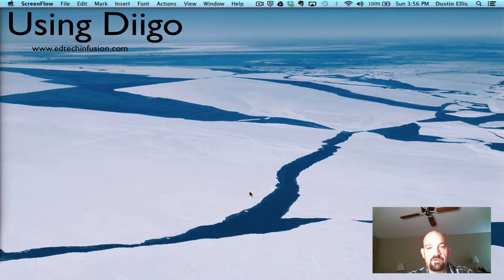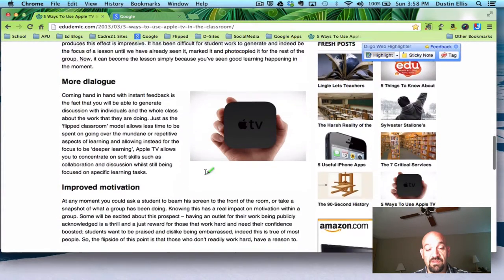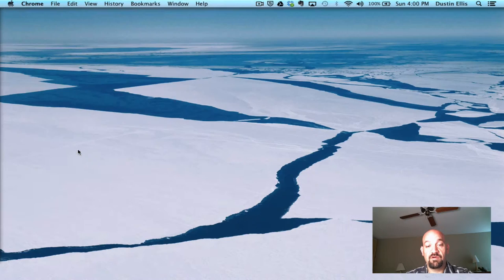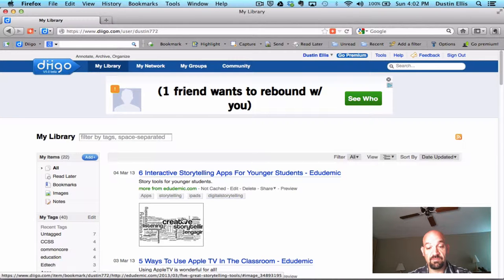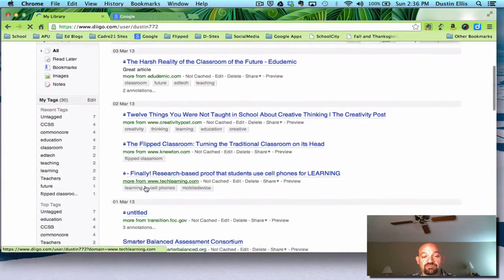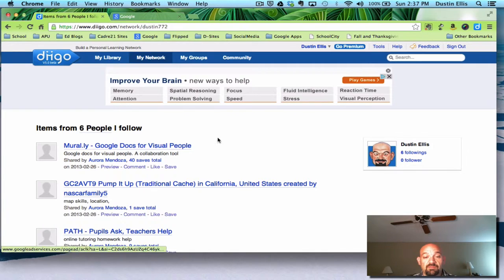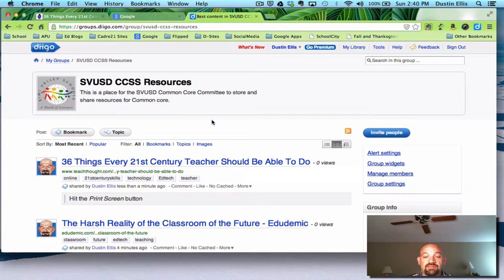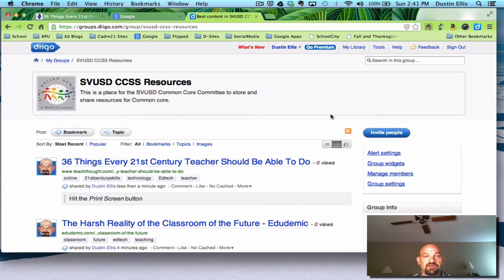Using Diigo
The basics of using Diigo and an overview of the Diigo interface.